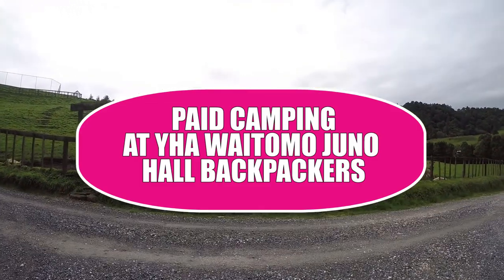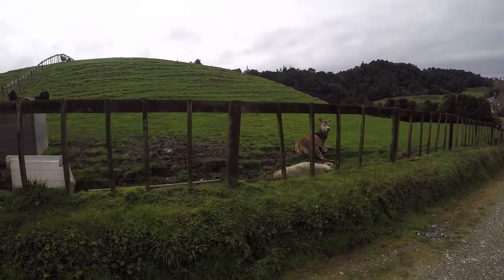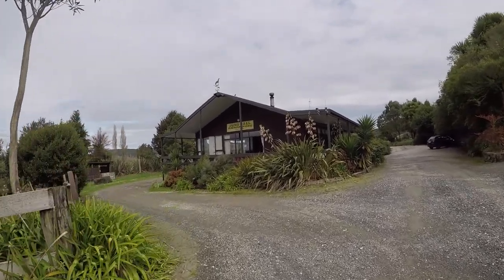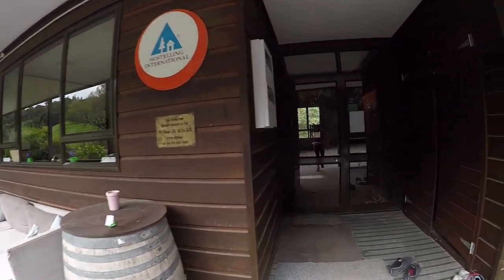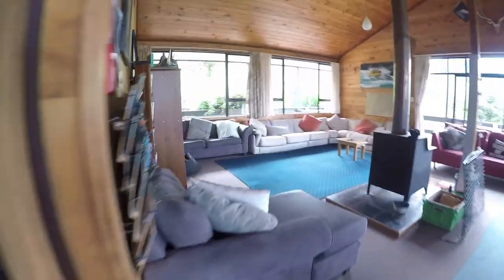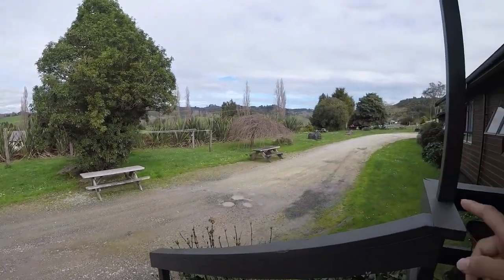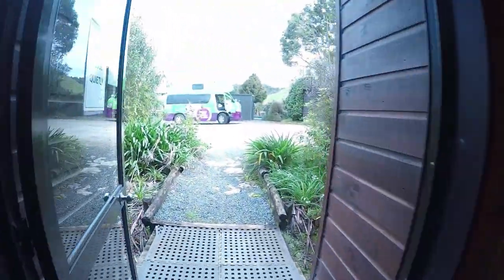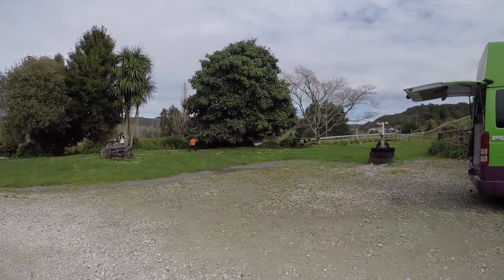YHA Waitomo Caves Juno Hall holiday park backpacker reviewed by The Flip Flop Travelling Family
We travelled around New Zealand for 1 month with our 2 young kids in a Jucy Campervan from North to South Island. We stayed at both freedom and paid camp sites and wanted to share our reviews with other travellers.

We used great apps including Rankerz and Camper Mate to find places to sleep each night and the written reviews were very helpful. But most of the time, we wanted to physically see where we were headed to, so this is for the people who think like us!

Hope you find our reviews helpful, there are loads more on our channel.

**CLICK LIKE IF YOU ENJOYED WATCHING ;-)**

We are The Flip Flop Family, a travelling family from the UK. We ditched our routines, sold our belongings and set off to explore the World with our 2 children. Thanks for your support x

We are also on Instagram, Facebook & Twitter! Just google 'The Flip Flop Family' x x x